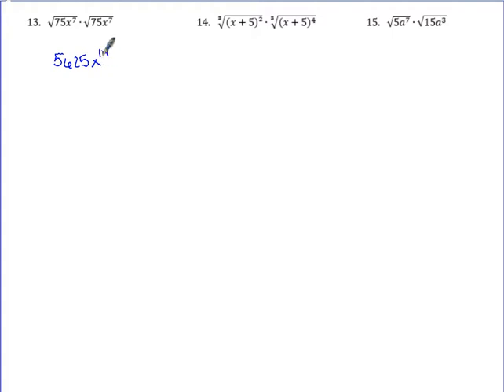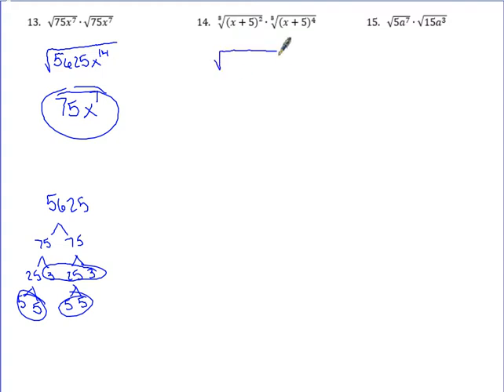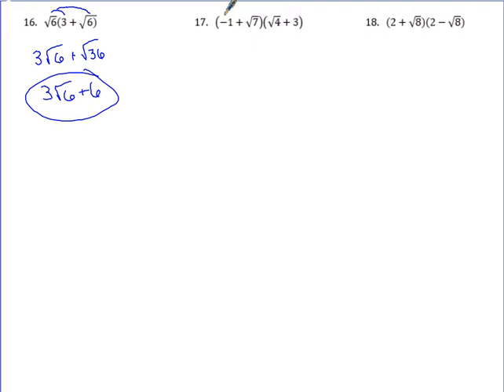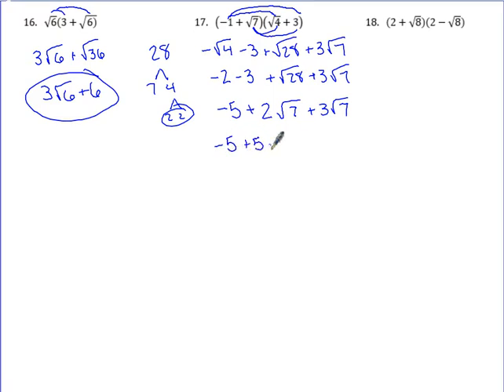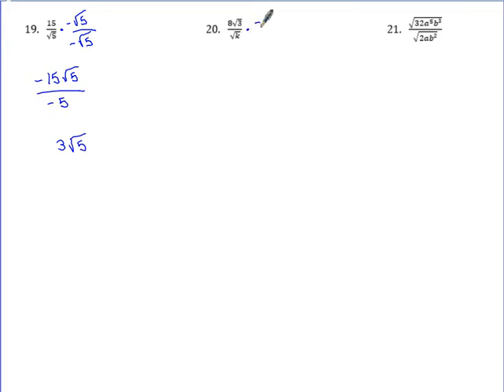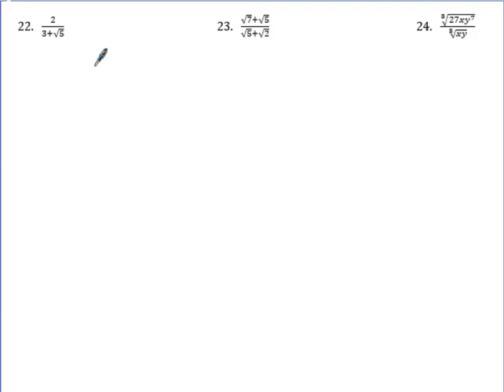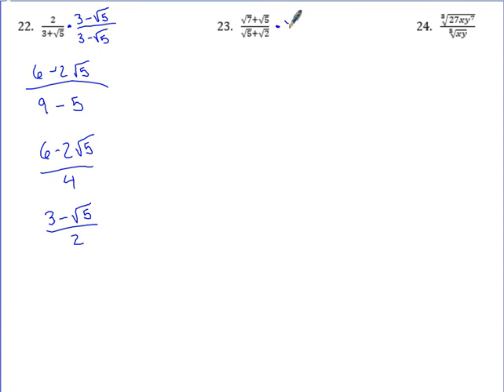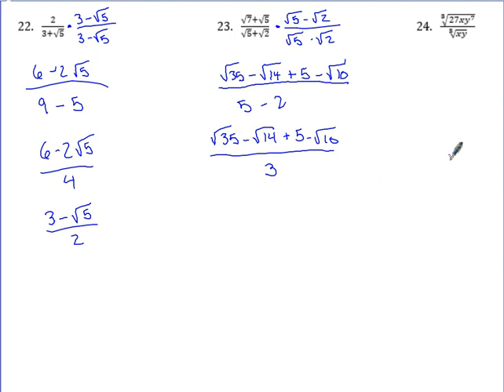Unit 6 Review Page 2